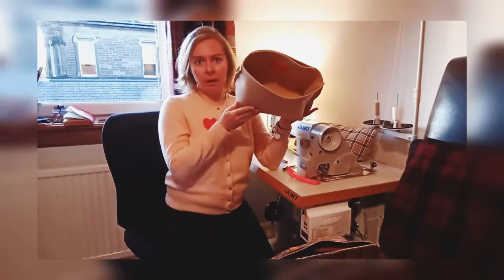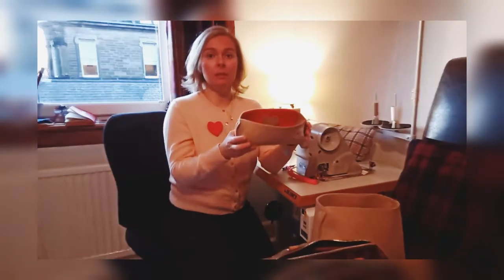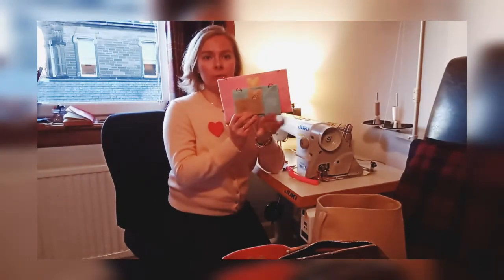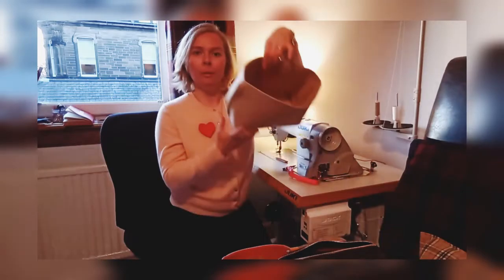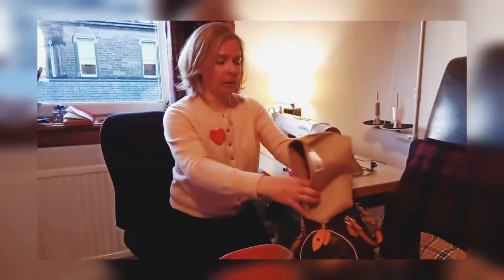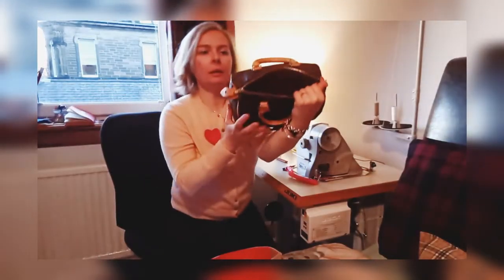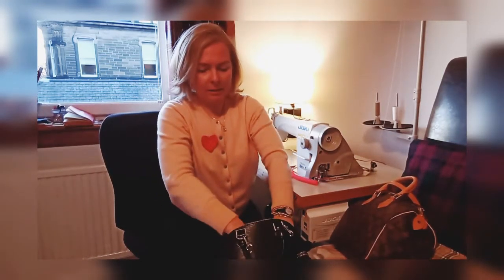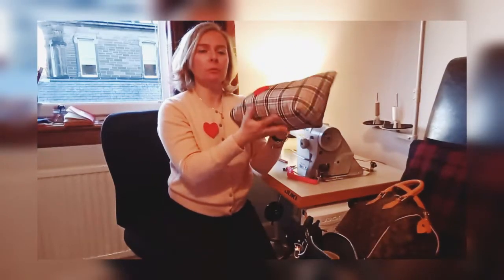Louis Vuitton bag organisers (organizer)& shapers Speedy Alma BB Kirigami by Edinburghblooms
Hello everyone,

I wanted to introduce myself and my bag inserts & pillows.

And let me know if I can help you with your beautiful bags. World wide shipping of my custom made bag liners organisers and pillows

Also please follow my friend and luxury bag seller Yan Tulloch
(Designer de Amore)

Hugs,
Moriah